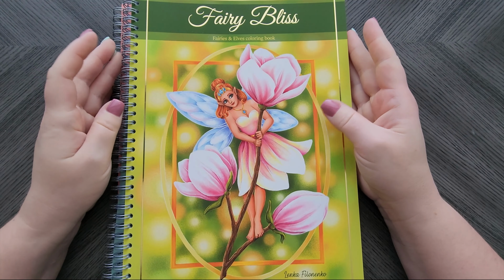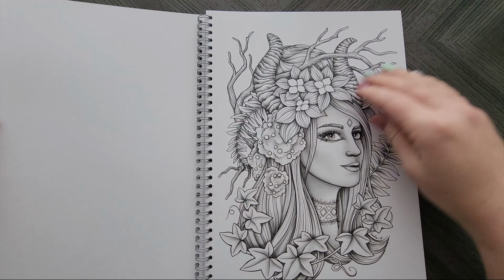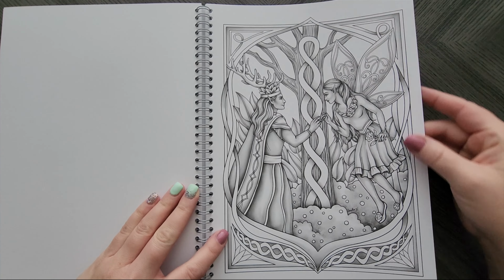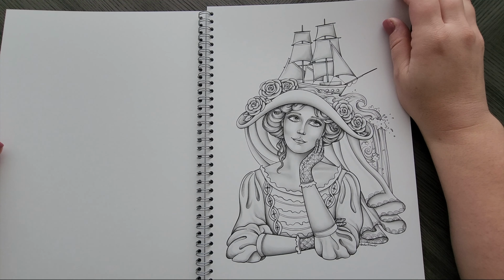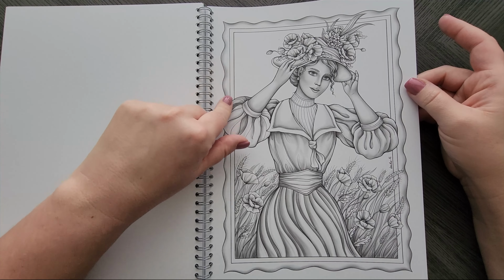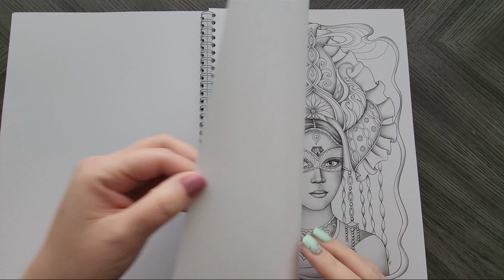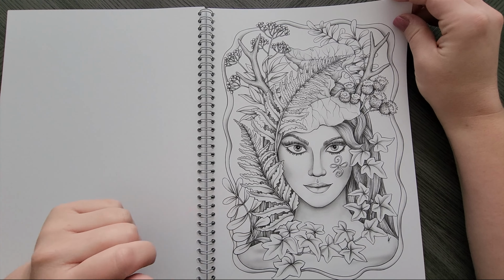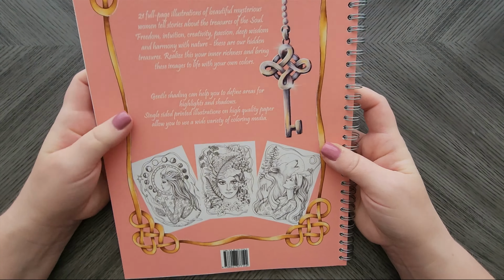These Adult Coloring Books are GORGEOUS | Lenka Filonenko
Korilynn VanDyke
Colorfully Optimistic

For pencils
For tan-toned with pencils
For markers